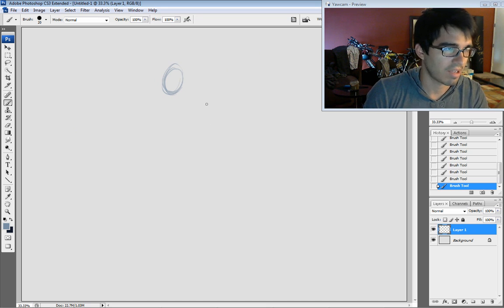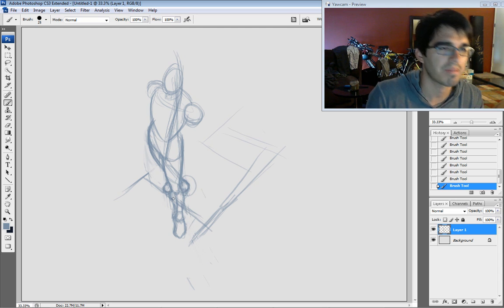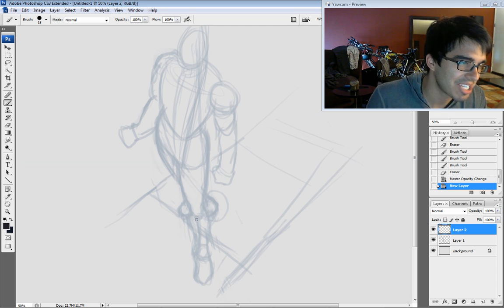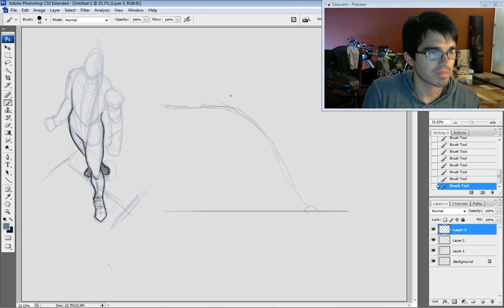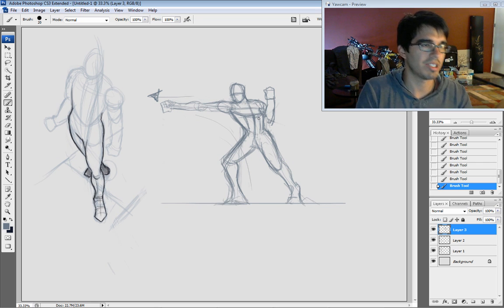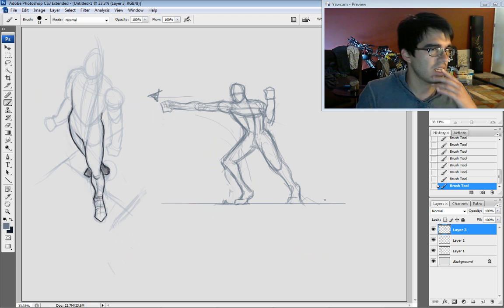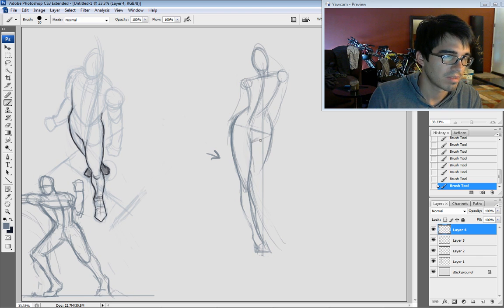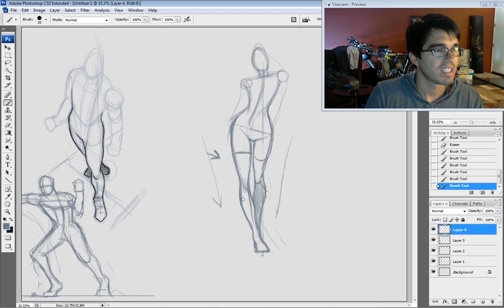The KNKL Show Episode #41: How to get your characters feet ON THE GROUND!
Hey guys! Glad to see all of your lovely selves again, can't wait till tonight!